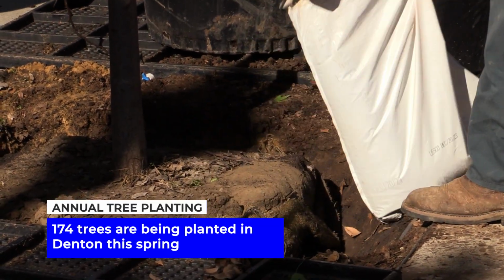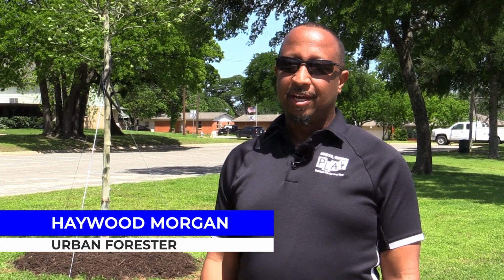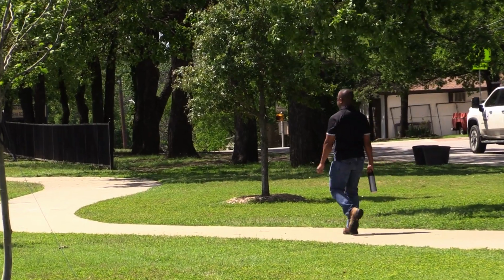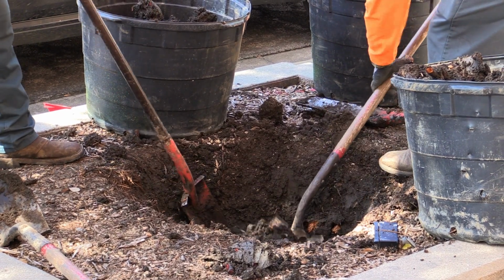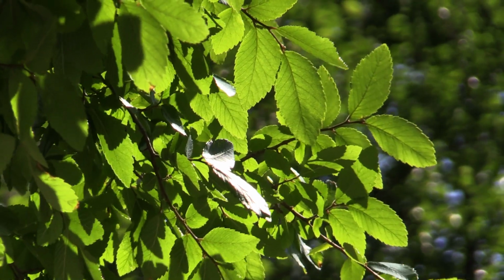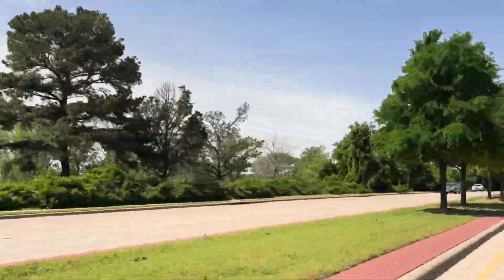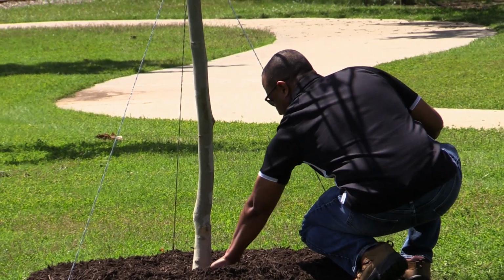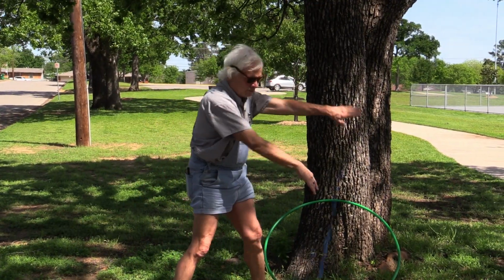Annual Tree Planting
174 new and replacement trees are being planted in Denton's parks and streets this spring. 🌳
Not only do they Keep Denton Beautiful, but they provide several benefits to our residents now and for future generations.